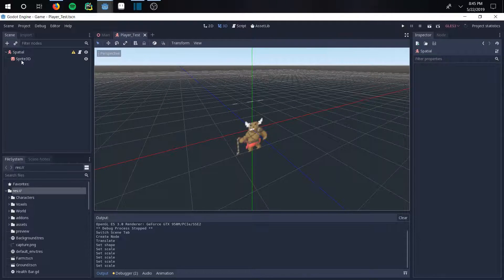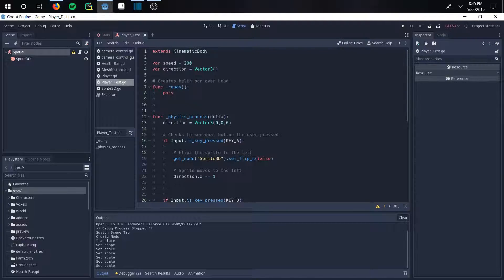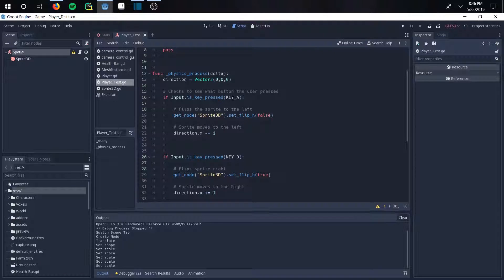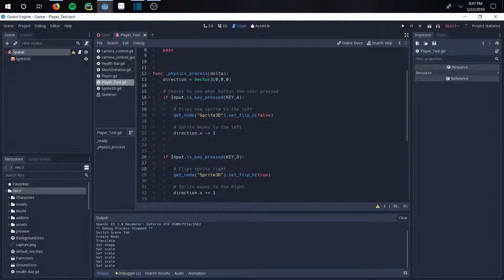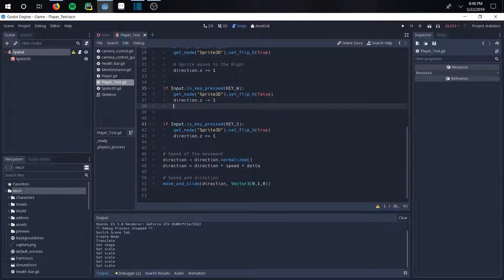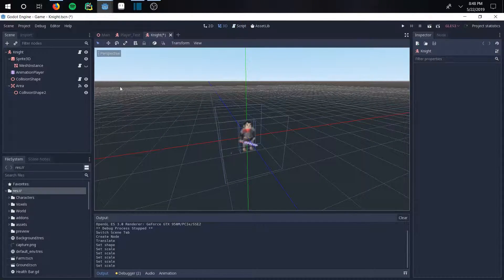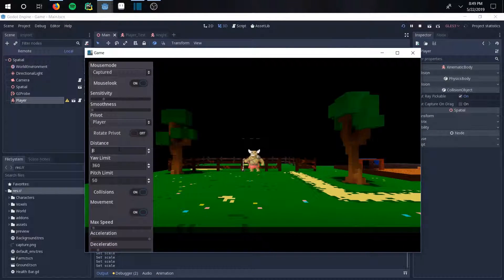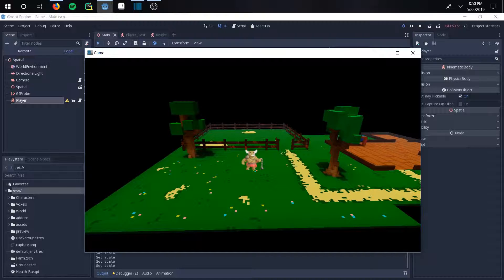Godot 3: 3D Player Movement Script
This is a basic script which shows one how to create a basic movement script using the wasd key binds.